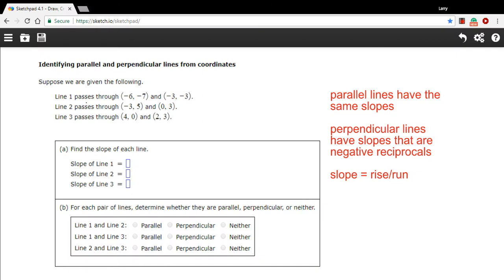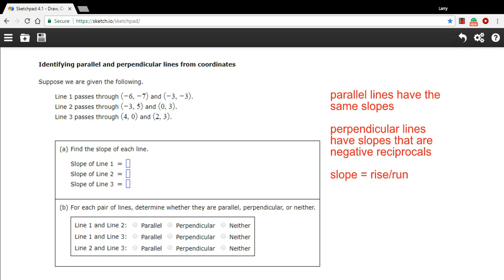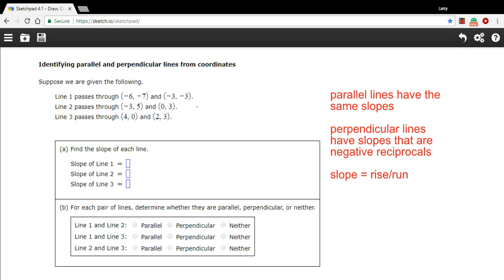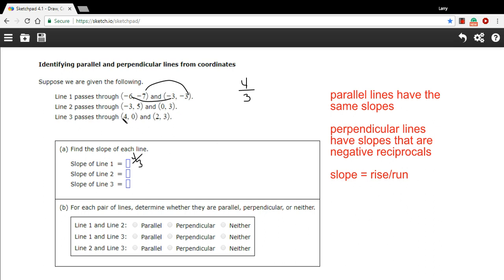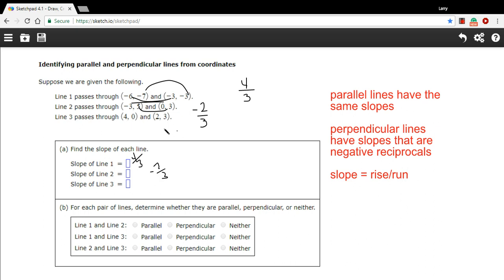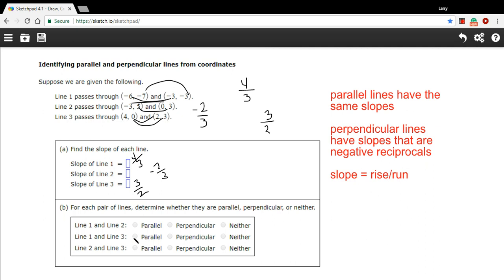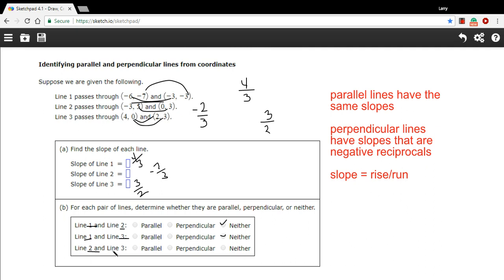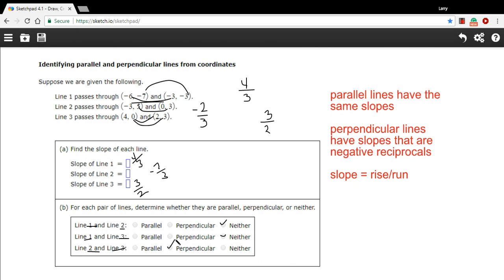Identifying parallel and perpendicular lines from coordinates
How to identify parallel and perpendicular lines from coordinates